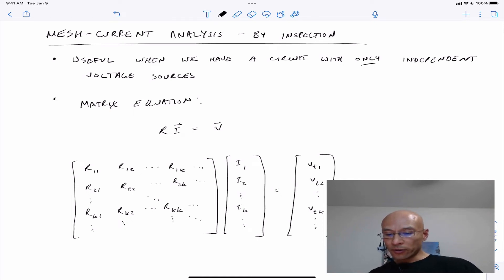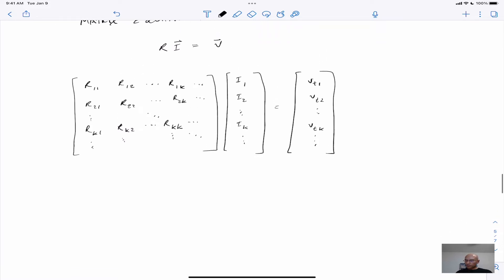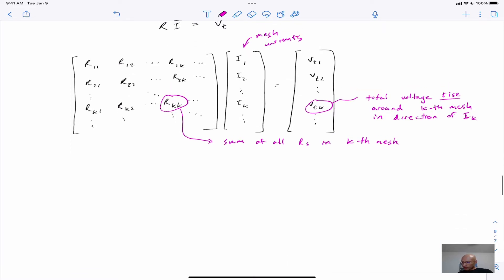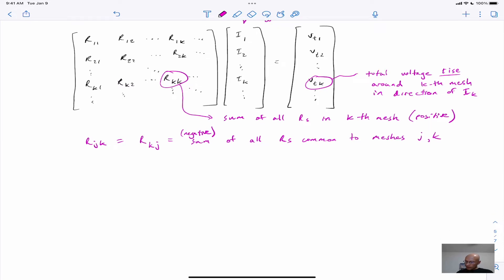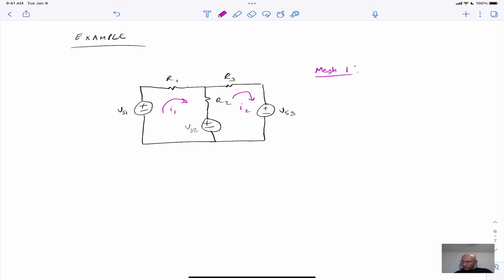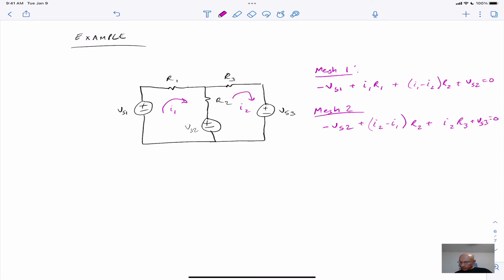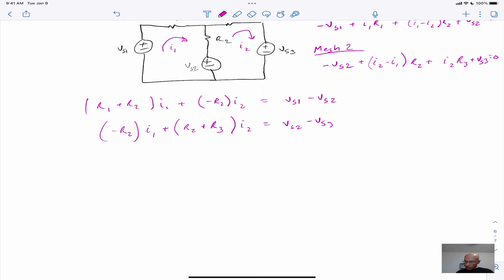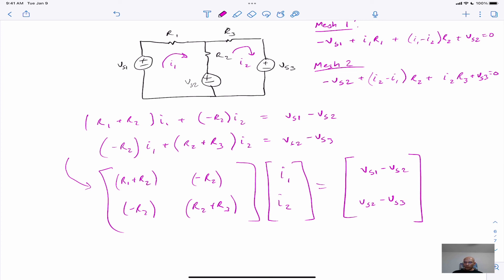Electric Circuits: Mesh-current Analysis by Inspection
I introduce a by-inspection method for mesh-current analysis.

This method is limited to circuits  with independent voltage sources and resistors.

Rkk is the sum of resistances in mesh k. Rjk = Rkj is the (negative) sum of all resistances common to both meshes j and k. Vtk  is the total voltage RISE around the k-th mesh following current IK.